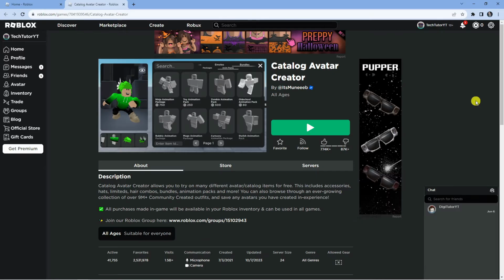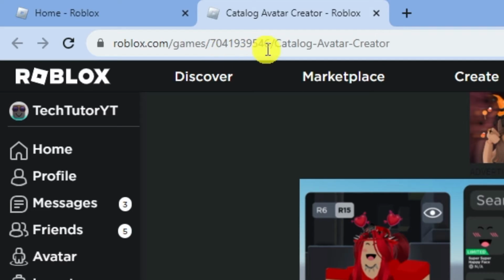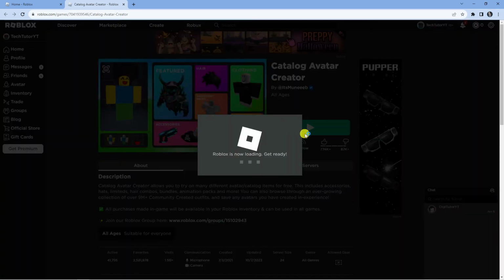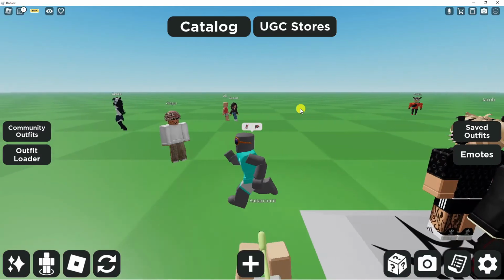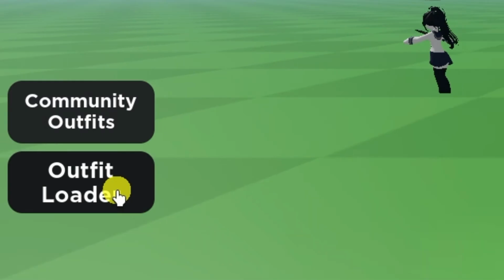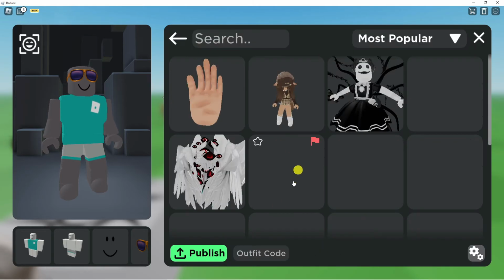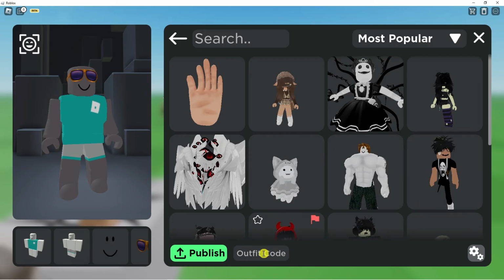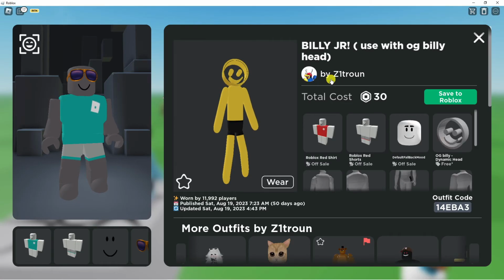How To Use Outfit Codes In Roblox Catalog Avatar Creator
👉Join the free Facebook community on how to start your own ''how to'' youtube channel: